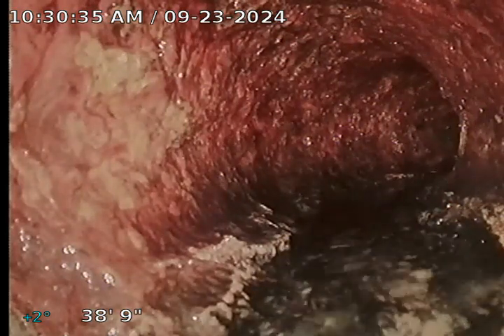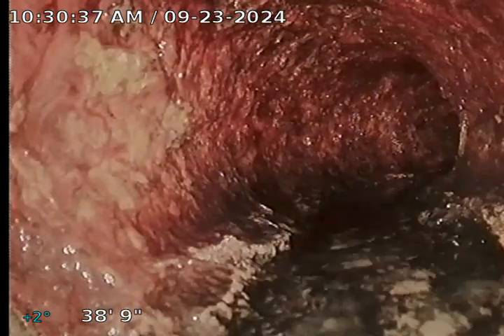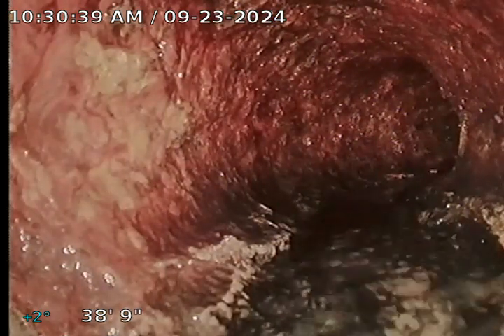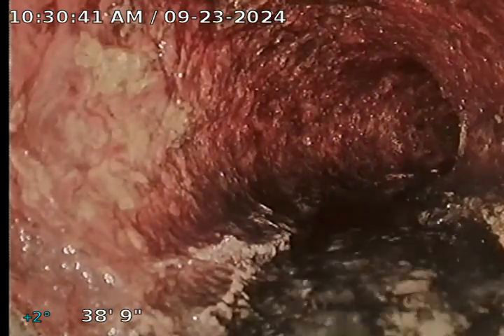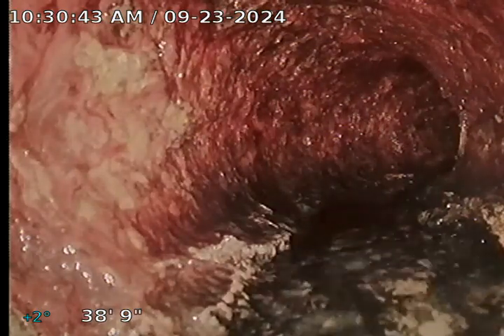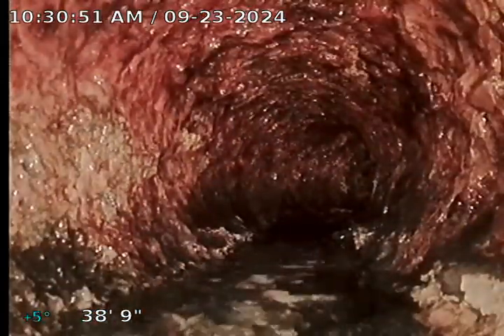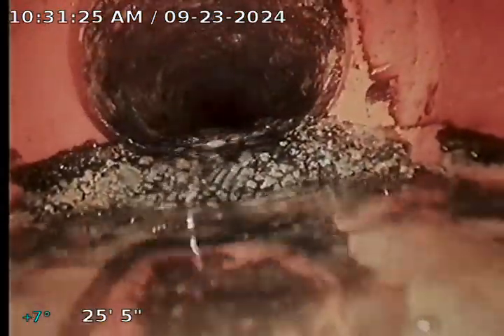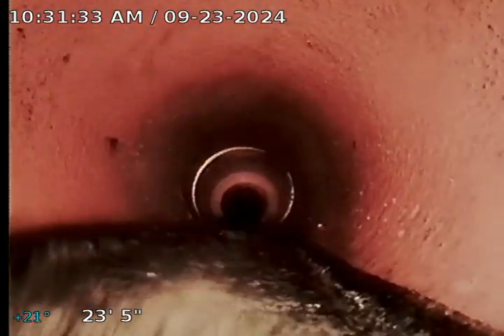9500 Koger Blvd N, St. Petersburg, Fl 33702 - Pinellas Building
9500 Koger Blvd N.
Pinellas Building

Video inspection of the existing sewer line of this building after hydro-jetting was performed shows the existing sewer line to be clean, clear, and draining properly at this time.